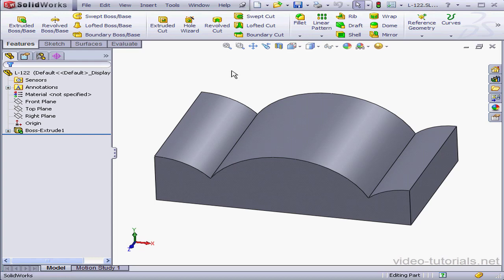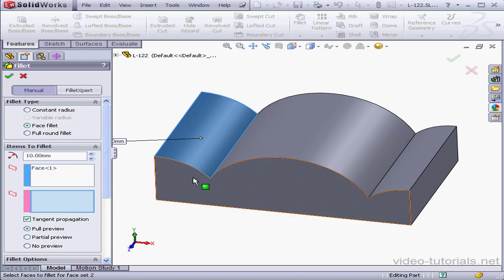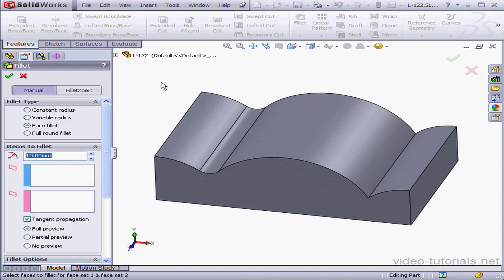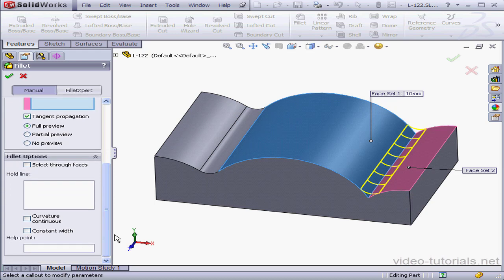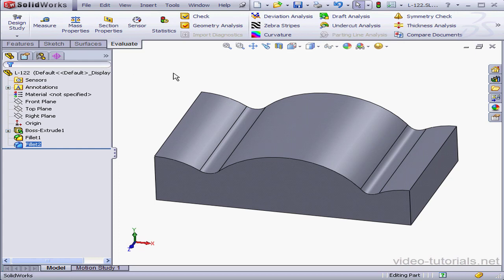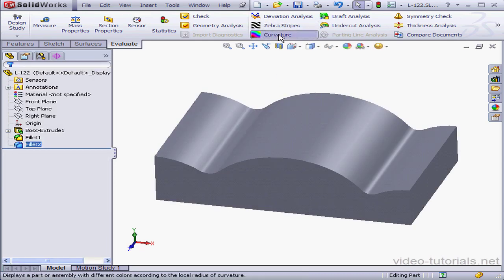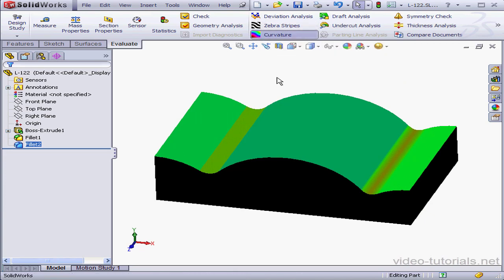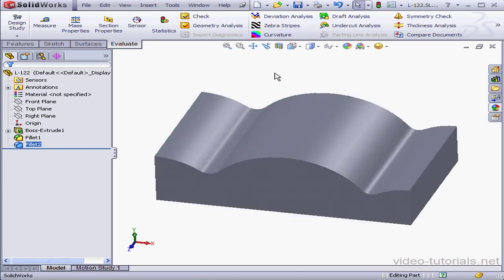08 SOLIDWORKS Parts Tutorials ( Curvature Continuous Fillet)